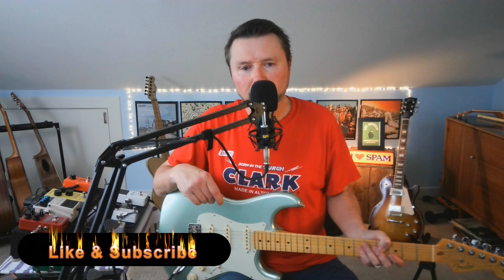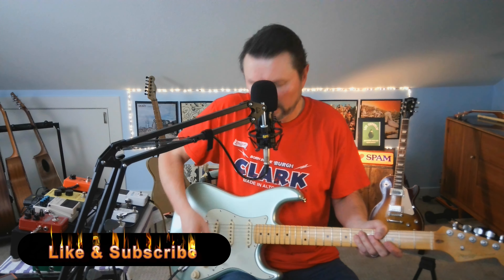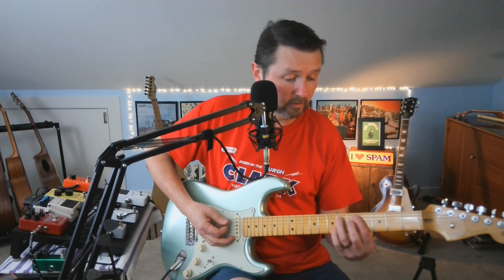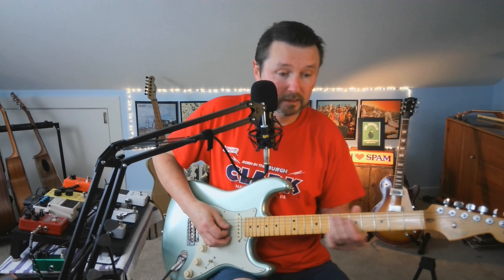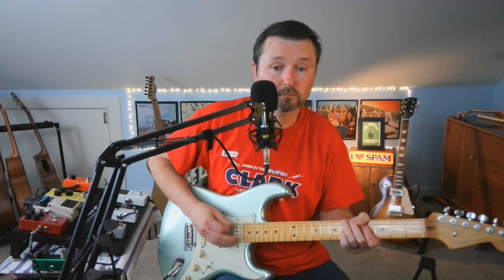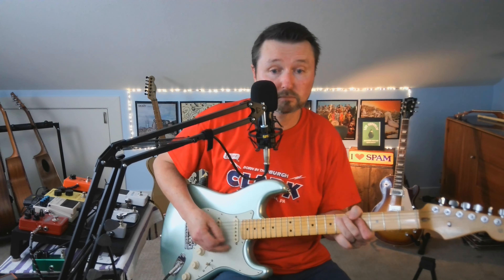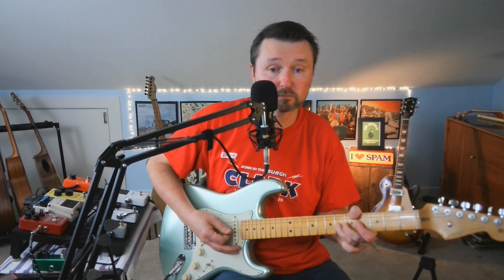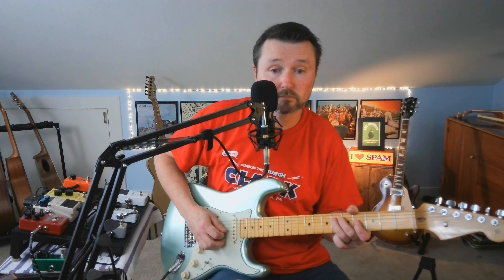Can an auto-wah replace the WAH pedal? Let's try this one.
I test the EX AutoWah by ENO Music Co. I use my 2020 Fender Stratocaster American Professional II.

The playing starts at: 04:54